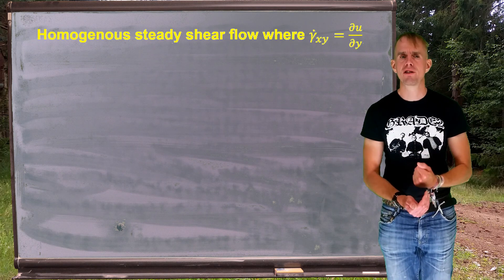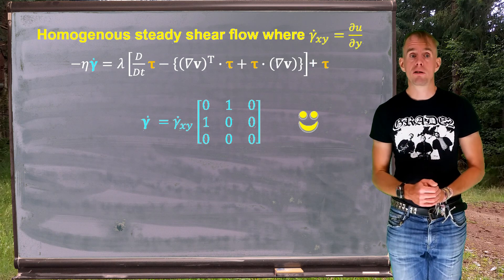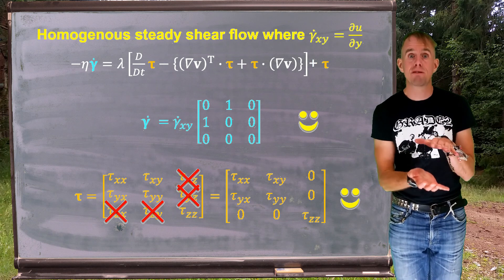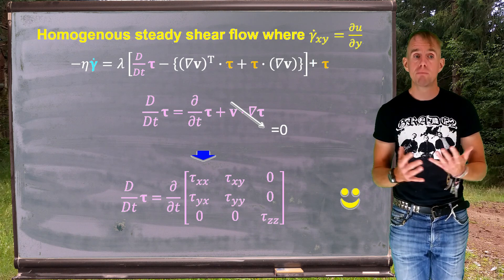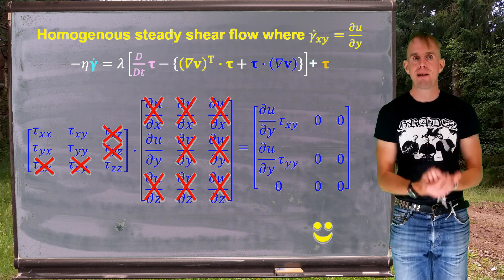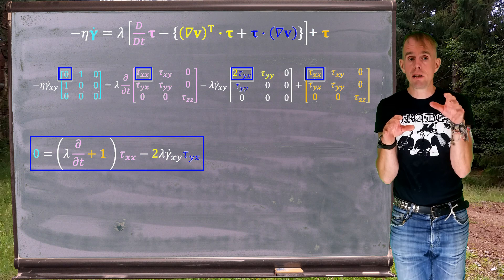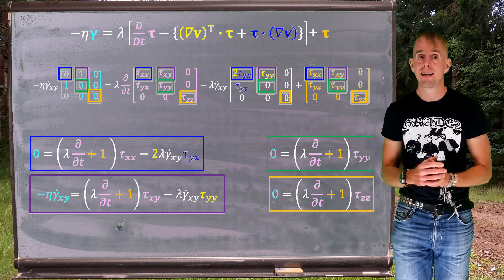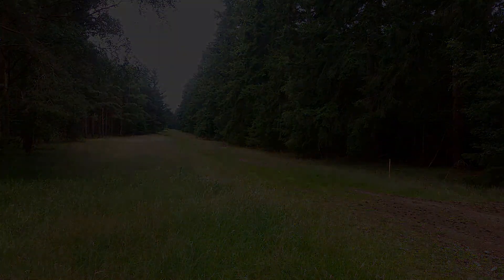Lesson 12, part 2: solving the UCM equation for 1D shear flow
Lesson 12, part 2, shows how to solve the upper convected Maxwell equation for an homogenous, 1D, shear flow.